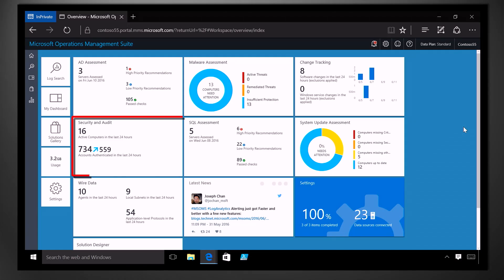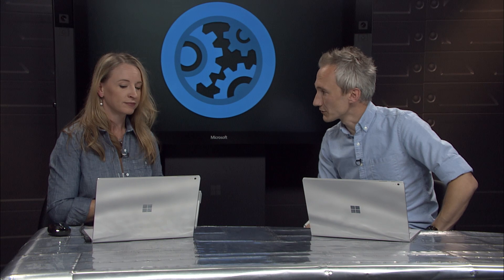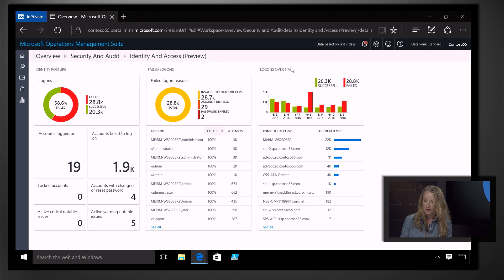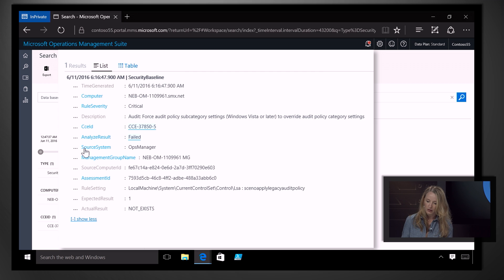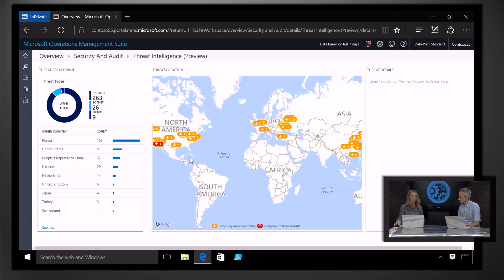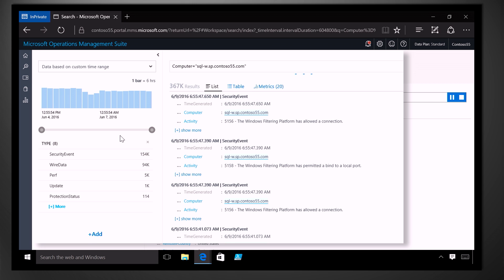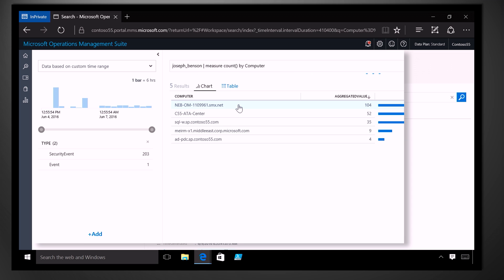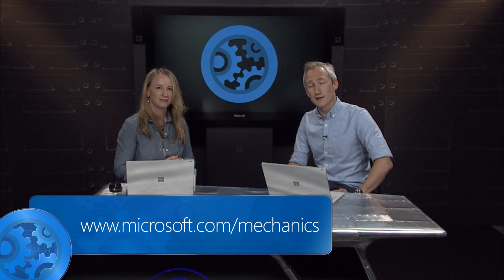Hybrid management and security with Microsoft Operations Management Suite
Lead engineer Sarah Fender offers a demo-rich tour of the Operations Management Suite Security & Audit Solution. Part of Operations Management Suite, it provides deep and actionable insights into the security of your hybrid cloud environments, helping you to quickly understand the security state of your resources and identify vulnerabilities and investigate malicious activities.